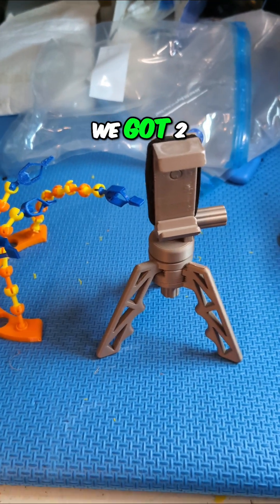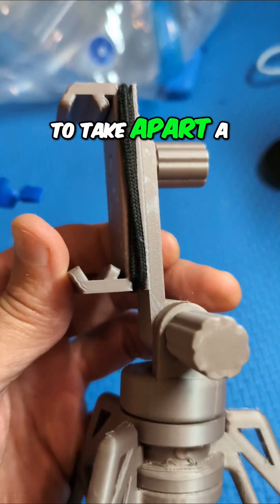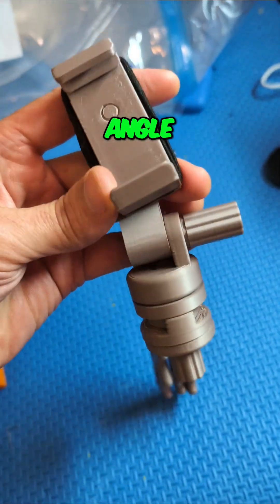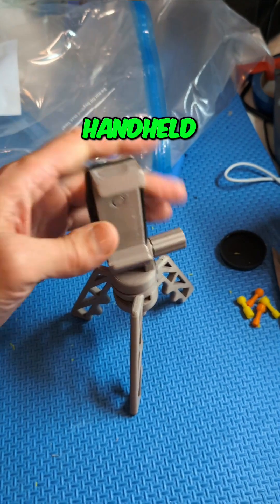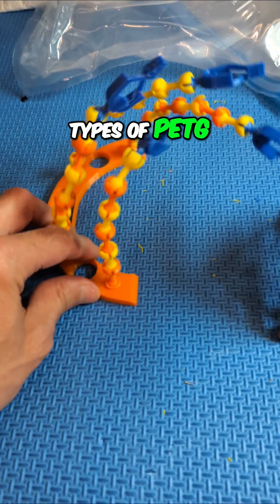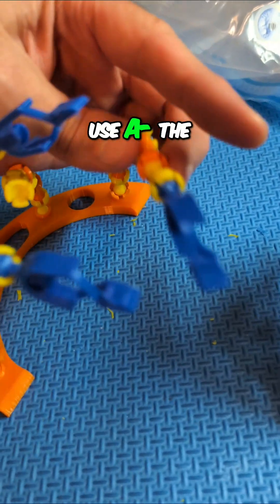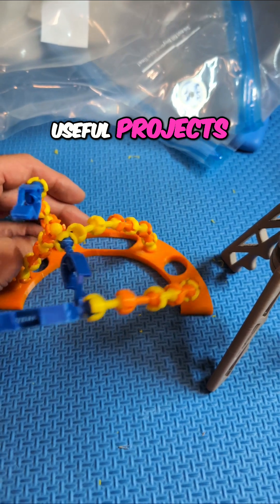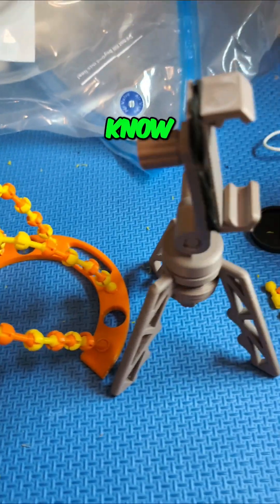Elegoo Centauri Carbon: Useful 3D Printed Projects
I made a portable tripod for steady filming on Jonathan's guitar channel. I also printed articulating arms with clamps to hold parts still while soldering wires, ensuring steady soldering. I'm happy with these useful projects coming out of the Elegoo Centauri Carbon.